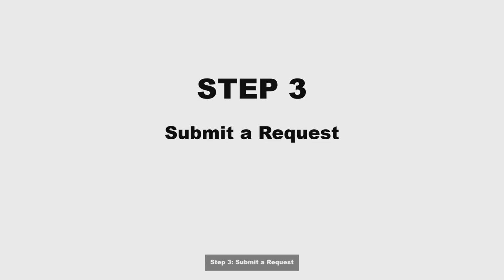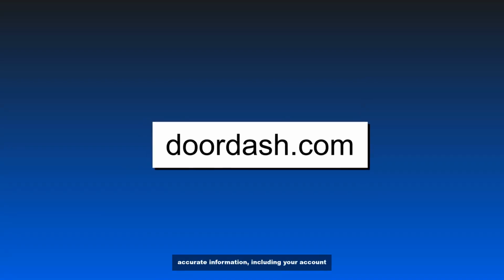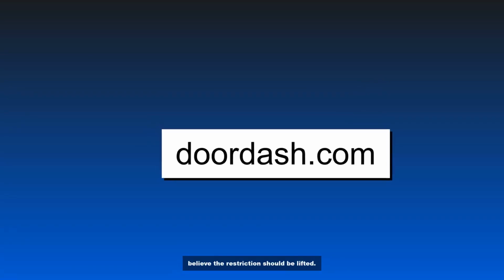How To Appeal An Account Restriction On DoorDash 2026 (EASY GUIDE)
In this video, we provide a comprehensive guide on how to appeal an account restriction on DoorDash in 2026. If you've faced issues with your DoorDash account, this easy guide will walk you through the steps to resolve it.